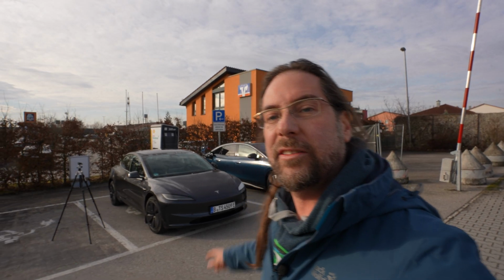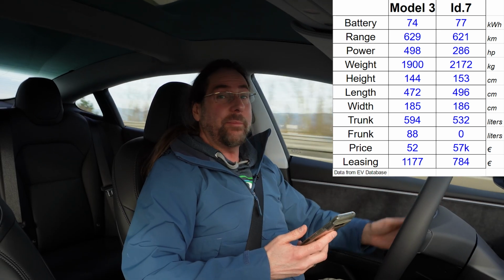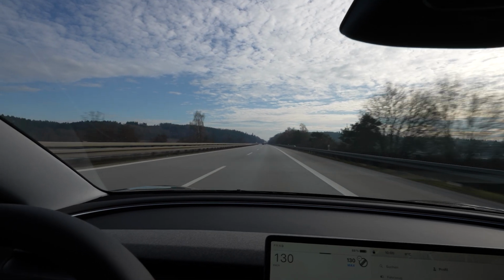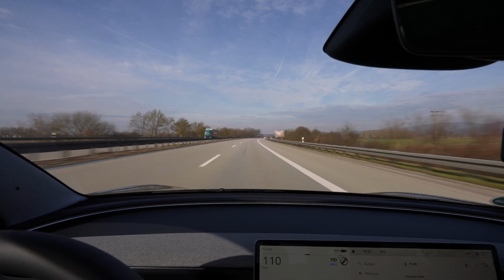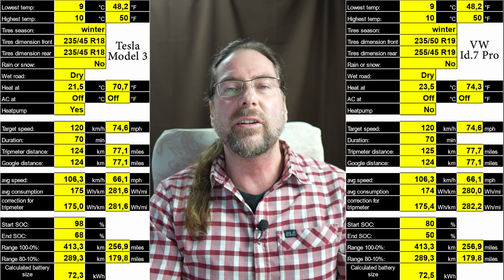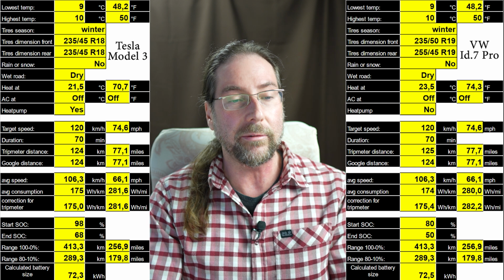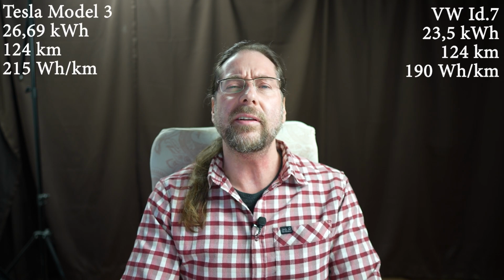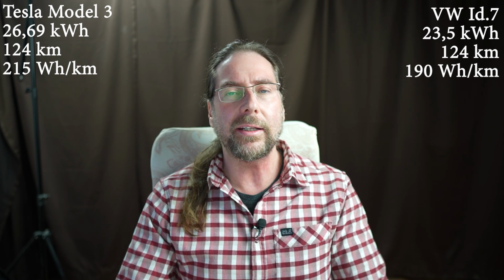Consumption Test - VW Id.7 vs Tesla Model 3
Check out the channel supporters:
Tronity:

0:00 Intro
1:43 Differences
4:08 25% of the way
5:07 Half way
6:01 Almost back
7:26 Arrival
9:30 Analyzing the data
15:30 Charging

Take care